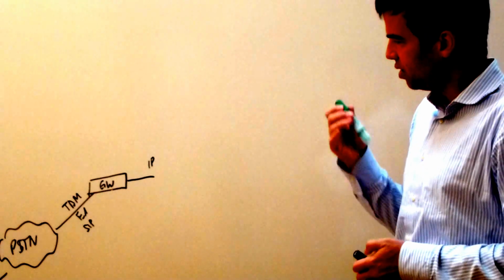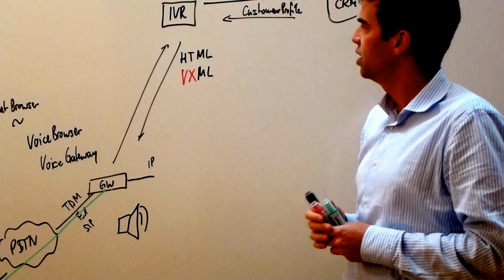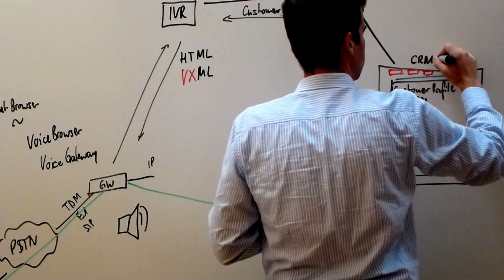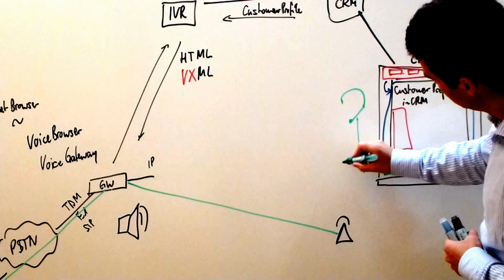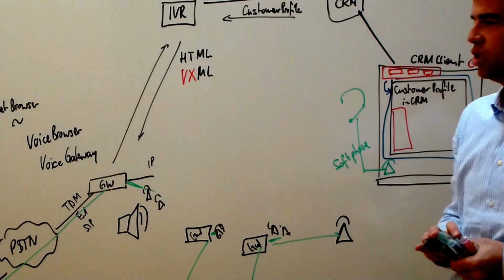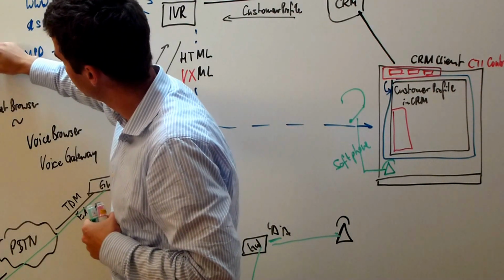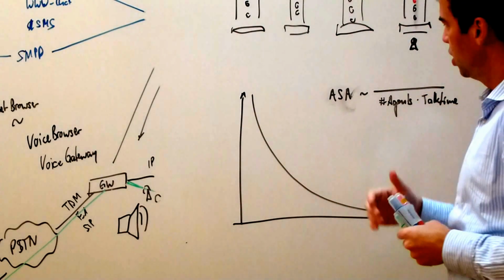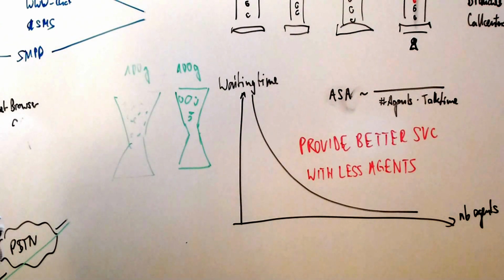Callcenter Introduction by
Introduction into Callcenter/ IVR technologies.

Expertflow provides a white-labelled cloud contact center solution to partners as well as CRM connectors and a chat/ chatbot solution for Cisco Callcenters